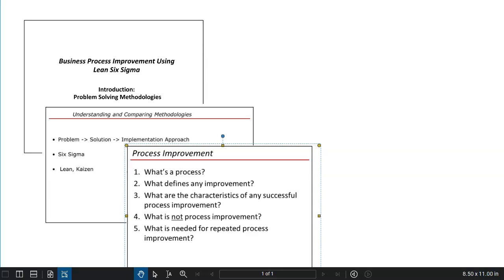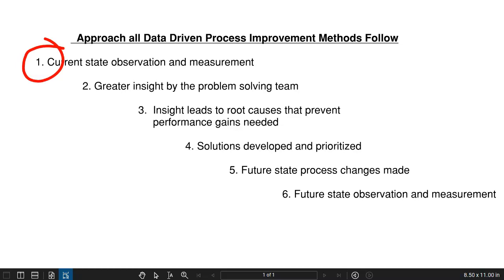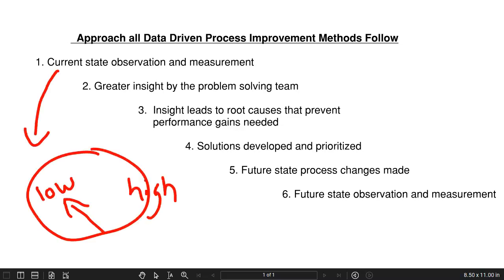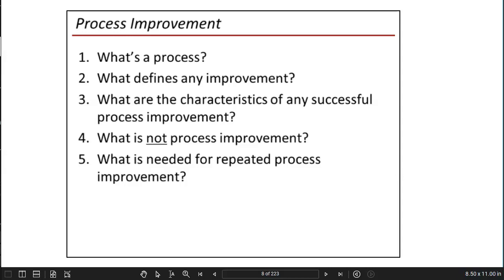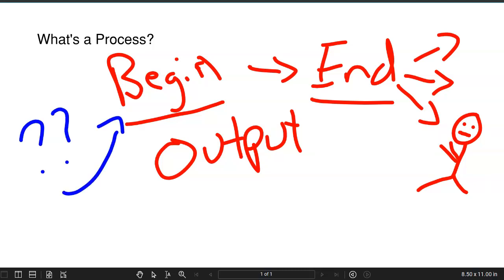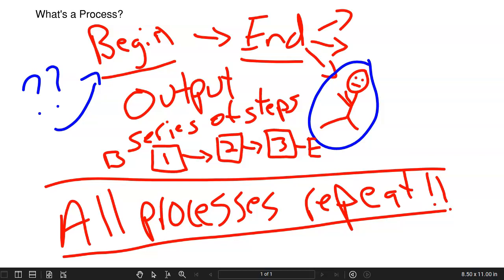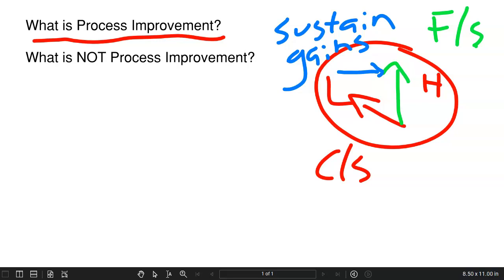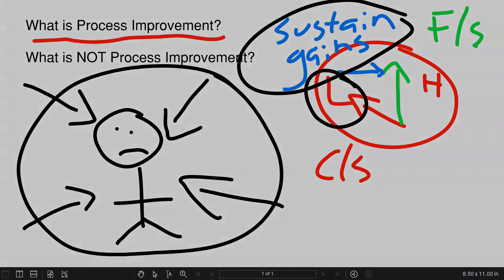What's a Process